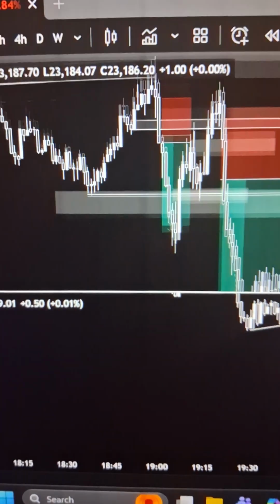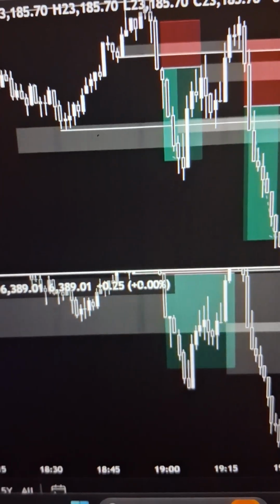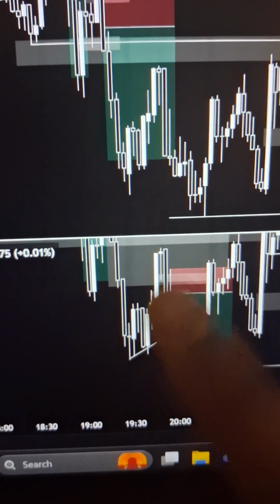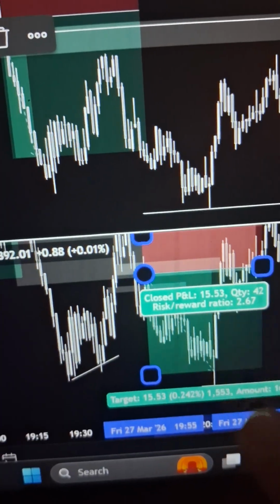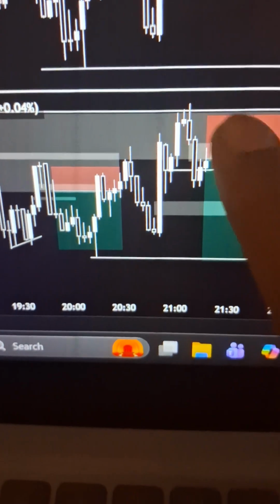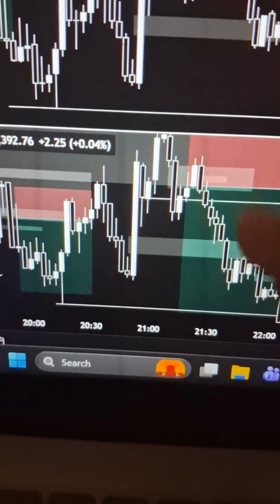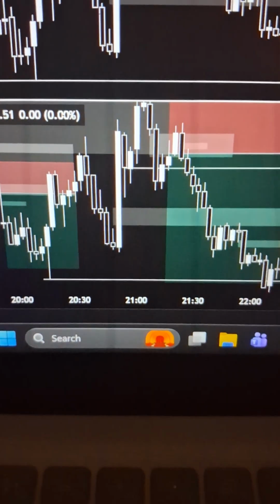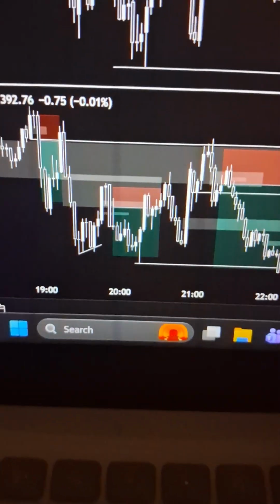27 march trade recap video/ fridays are looking higher probability days#trading#nasdaq